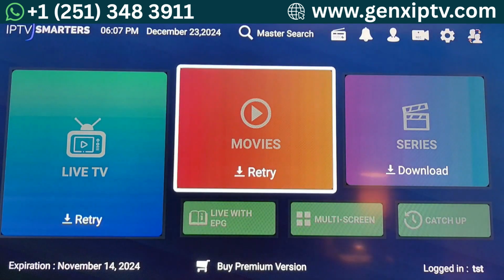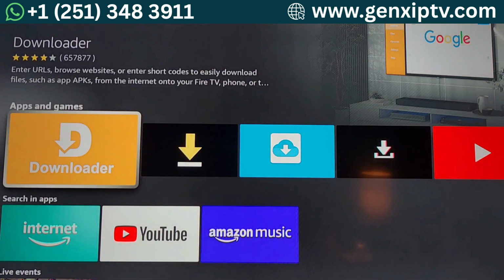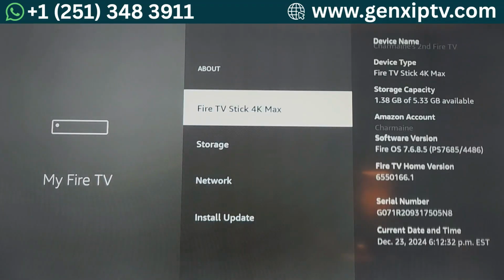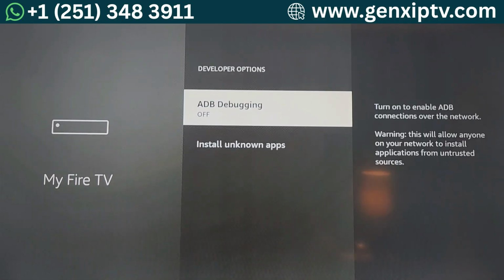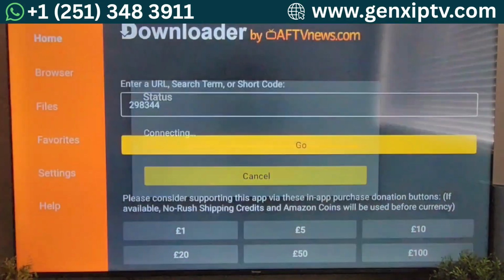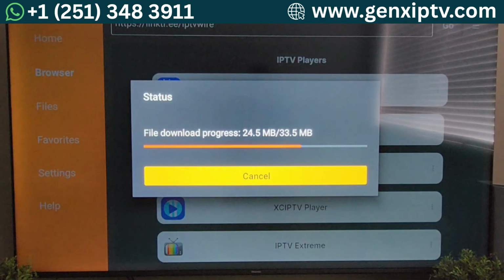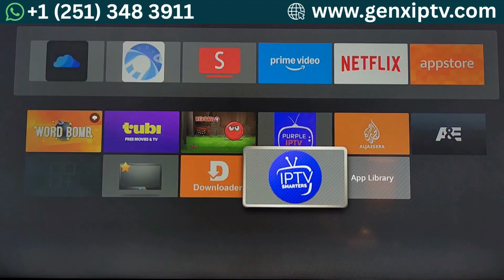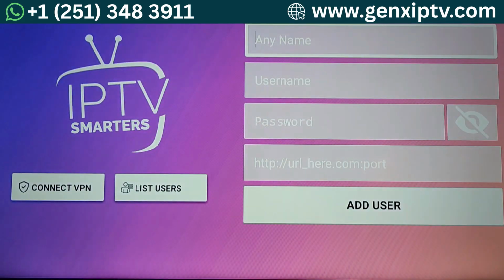UPDATED 2026 ⚠️ Step-By-Step: Install IPTV Smarters Pro on FireStick Legally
🔥 Want to learn the safe and correct way to use IPTV Smarters Pro on your FireStick in 2026?
In this video, we walk you through a clean, legal, and beginner-friendly guide to running IPTV Smarters Pro on Amazon FireStick devices, explaining the interface, features, settings, and how to use the app responsibly.

📺 In this video, you’ll learn:

✔️ What IPTV Smarters Pro is and how it works as a media player
✔️ How to install and open IPTV Smarters Pro on FireStick
✔️ Complete overview of the user interface
✔️ Best settings to improve performance and stability
✔️ How to organize and manage your media inside the app
✔️ Tips for safe and legal usage on FireStick
✔️ Why many users choose this media player in 2026

Whether you're using FireStick Lite, FireStick 4K, FireStick 4K Max, or any 2026 model, this guide will help you understand the app’s capabilities, optimize performance, and enjoy a smooth experience — without violating YouTube policies.

This tutorial focuses only on the media player app, its tools, settings, and how to use its interface.
❌ No links
❌ No codes
❌ No channel sources
are shown or provided in this video.

👉 If you want a clean, simple, and safe walkthrough to learn how IPTV Smarters Pro works on FireStick — this video is for you.